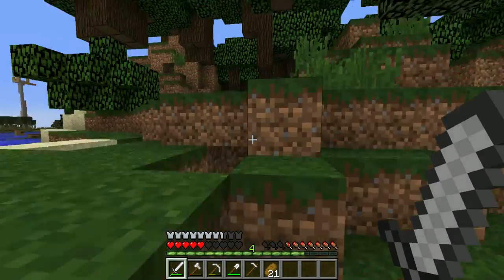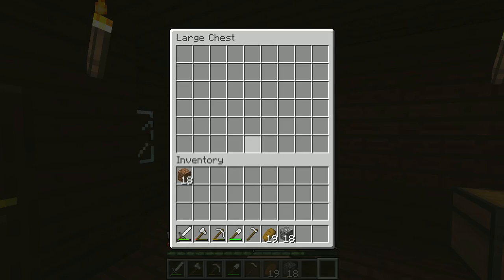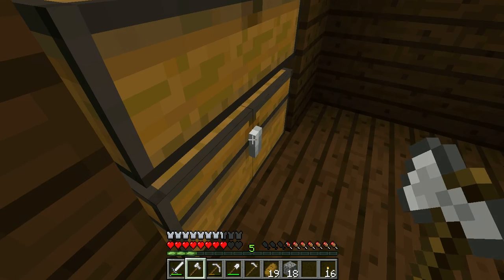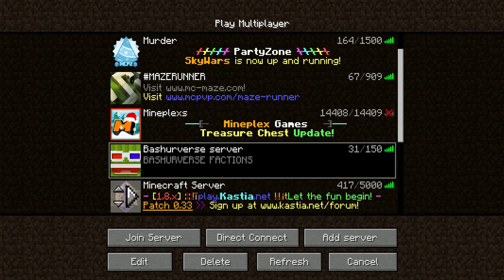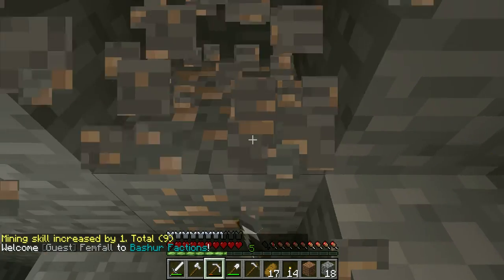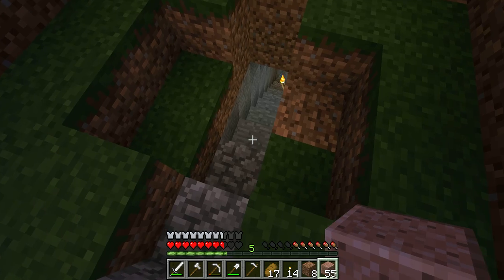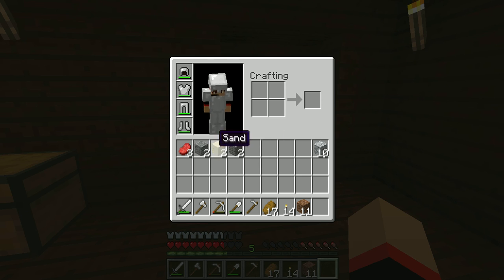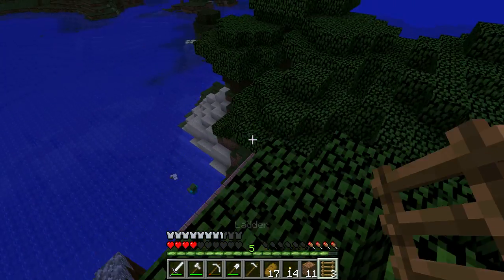Minecraft Faction Basherverses server Episode 2: House and Mine